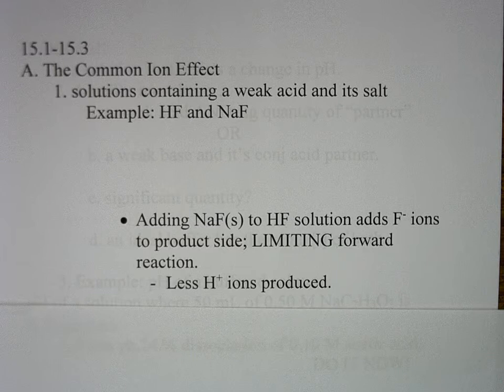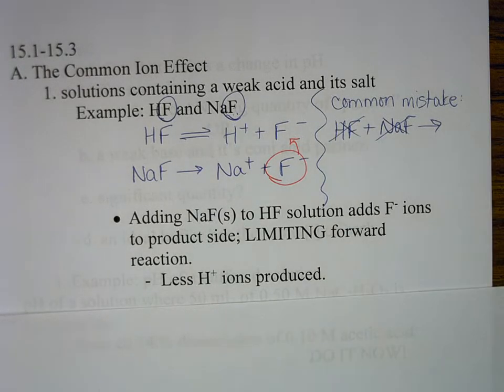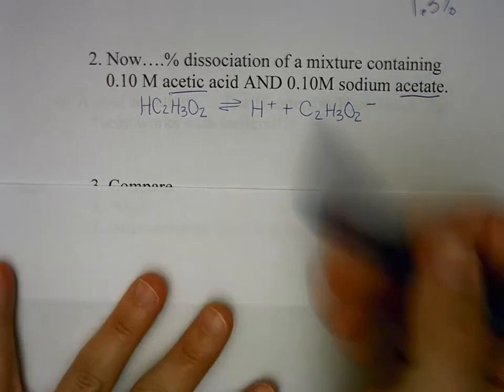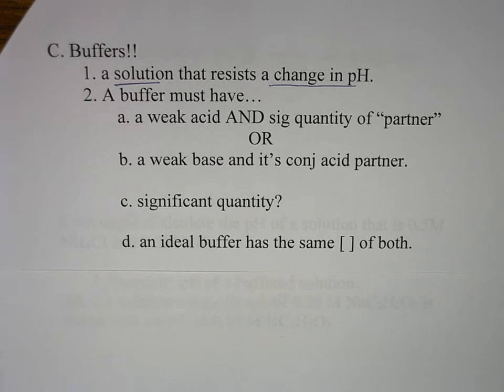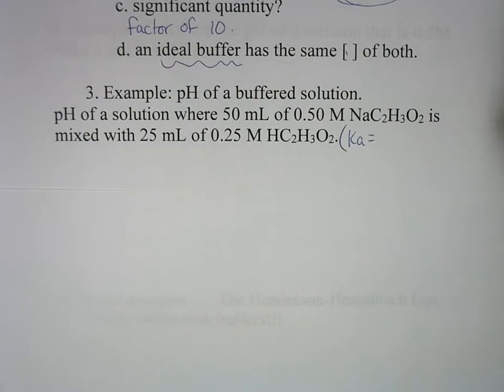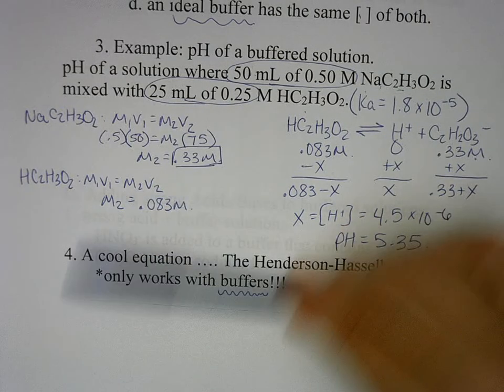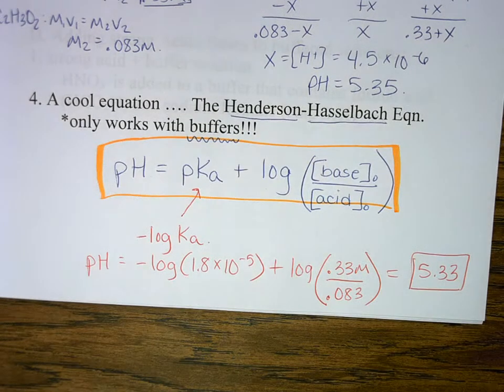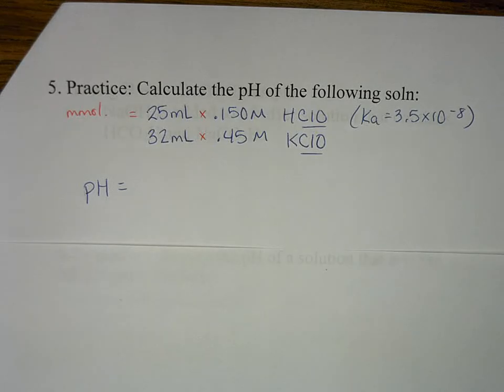15 1 15 3 part 1